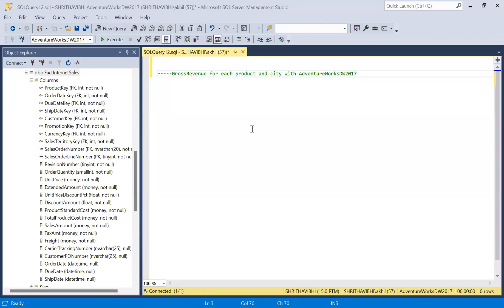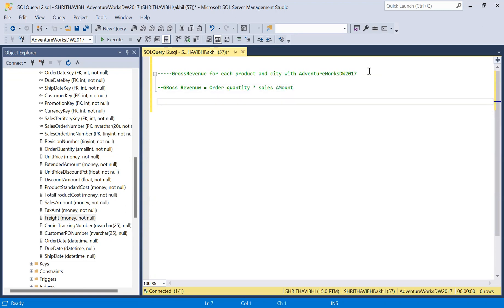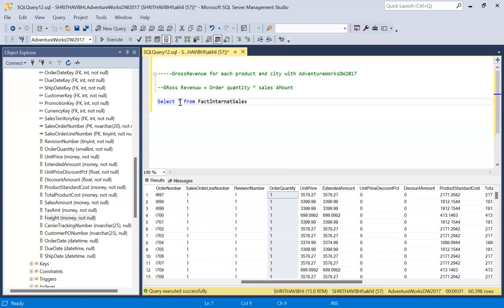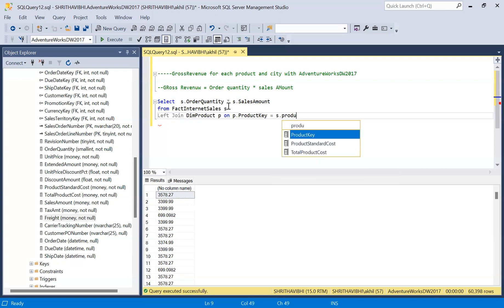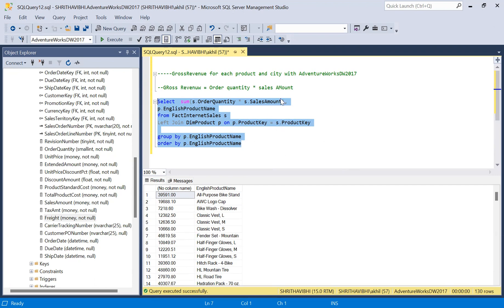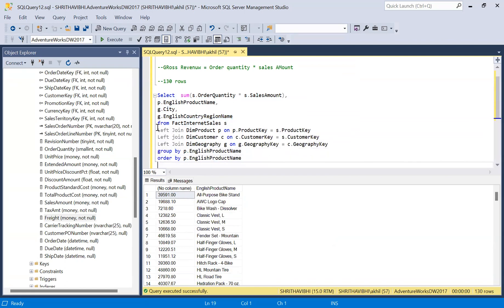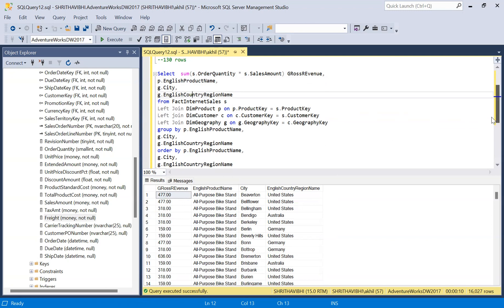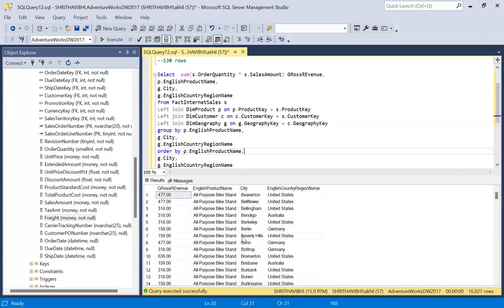SQL Query to Calculate GrossRevenue for each product and City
Select  sum(s.OrderQuantity * s.SalesAmount) GRossREvenue,
p.EnglishProductName,
g.City,
g.EnglishCountryRegionName
from FactInternetSales s
Left Join DimProduct p on p.ProductKey = s.ProductKey
Left join DimCustomer c on c.CustomerKey = s.CustomerKey
Left Join DimGeography g on g.GeographyKey = c.GeographyKey
group by p.EnglishProductName,
g.City,
g.EnglishCountryRegionName
order by p.EnglishProductName,
g.City,
g.EnglishCountryRegionName